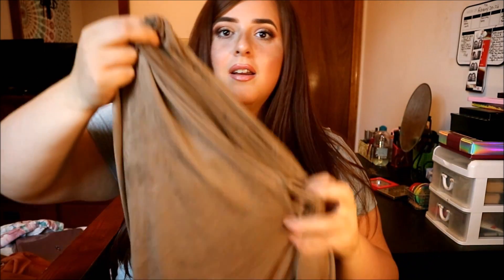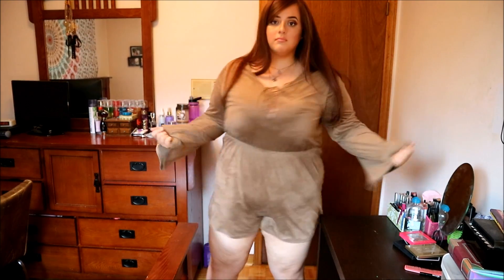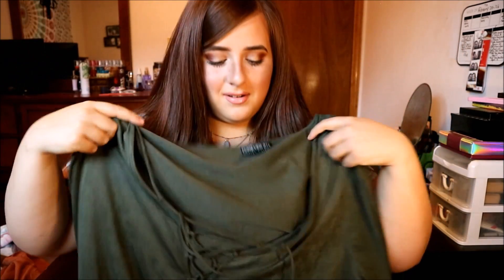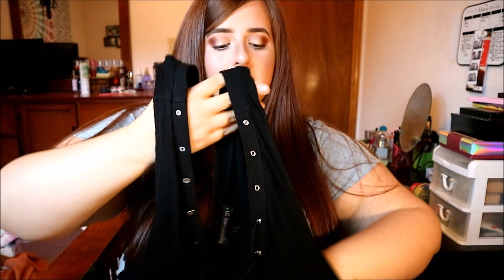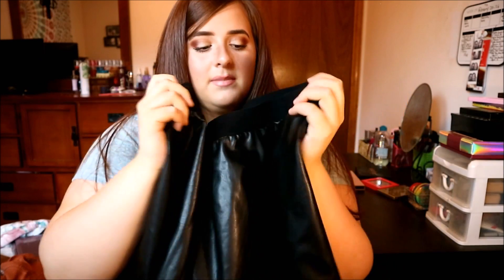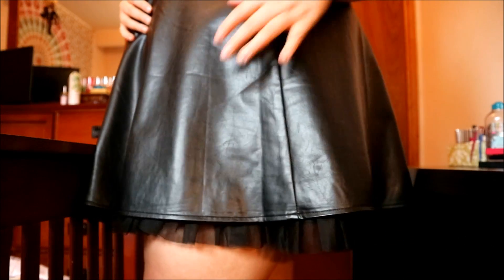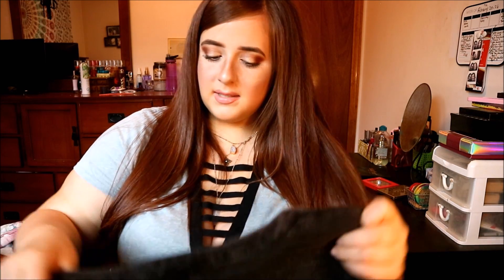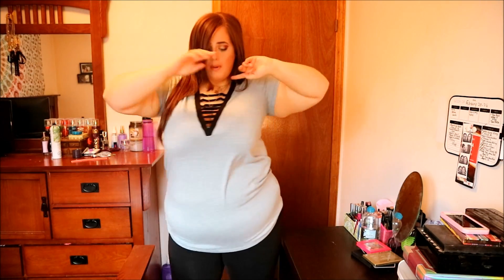PLUS-SIZE Forever 21 TRY ON HAUL + Dancing lol 🍩👗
Links to Forever 21 PLUS clothing:

(Beige and Dark Green Romper) $20.99 CAD got it for $10.99 CAD